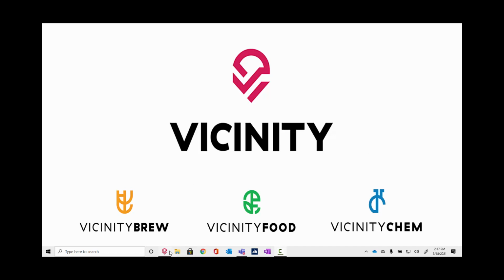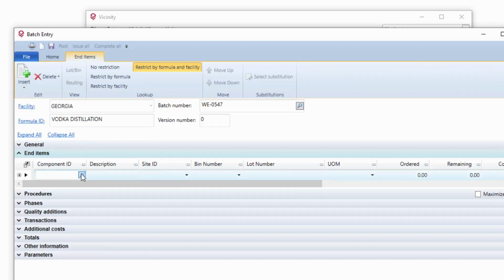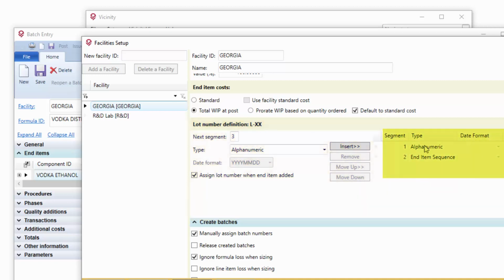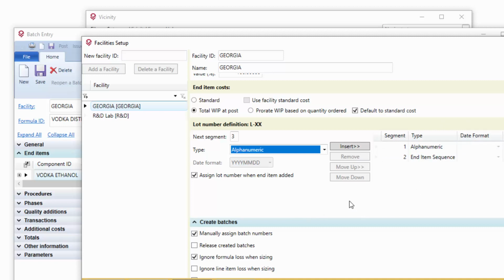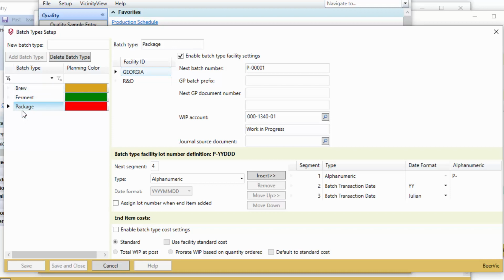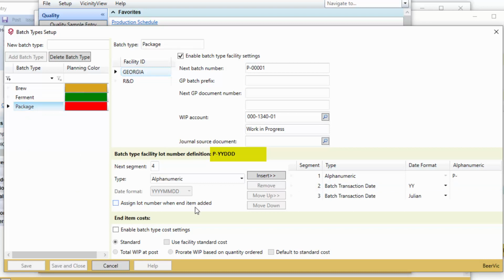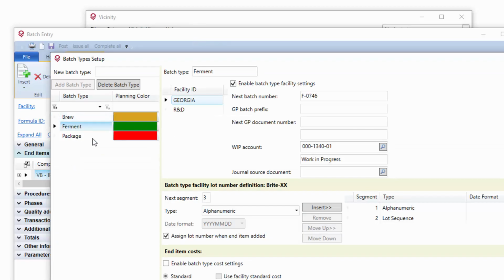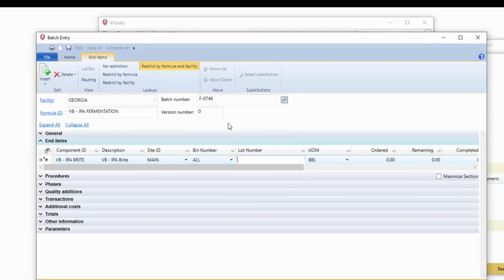Vicinity Software 4.34 Lot Number Generation Batch Type - Formula and batch processing software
Automatically assigned lot numbers can now be defined by batch type in addition to facility. This allows you to have unique lot number definitions for each batch type at a facility.